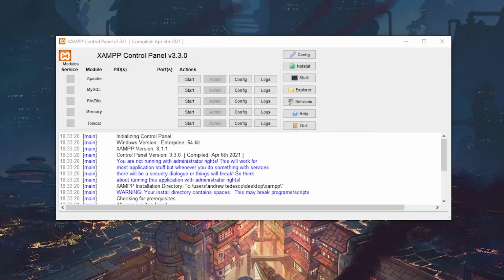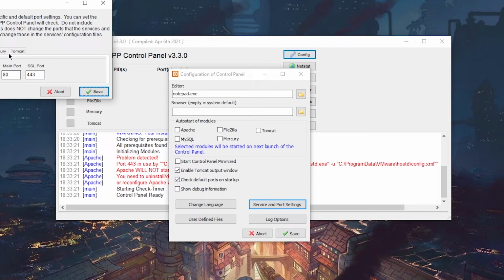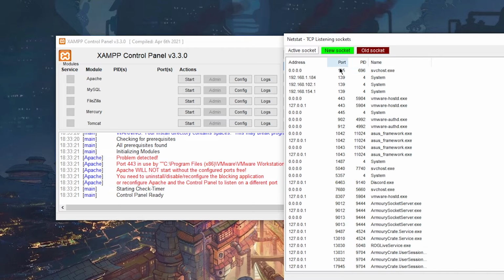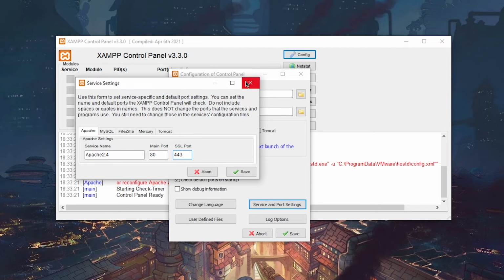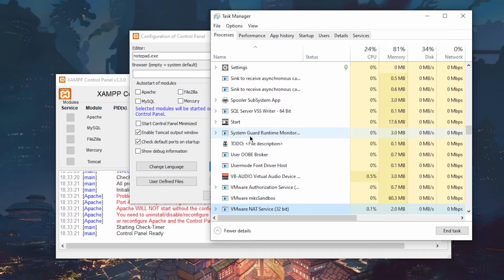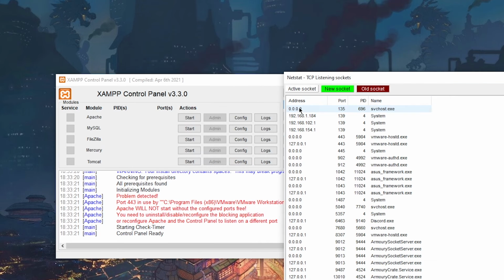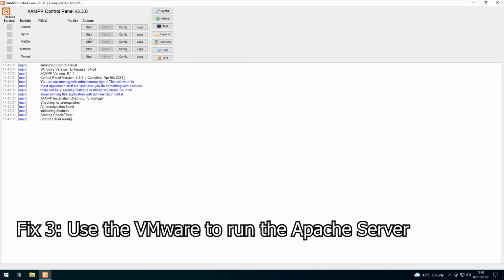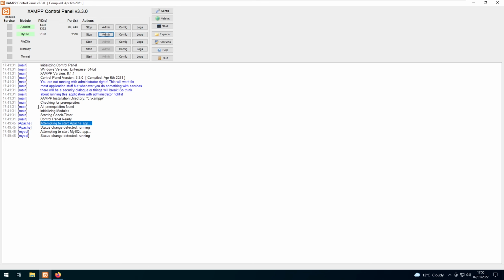How to solve the Apache Port 443 'ERROR' for the XAMPP Server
Last week, I faced a simple but quite a tedious problem for Apache in the XAMPP application. Throughout the troubleshooting procedure, I came up with the following 3 solutions:
1. Change the Apache Port (Ex: 444, 445, etc).
2. Ending the following task: vmware-hostd.exe (temporarily solution).
3. Run the XAMPP application on one of the virtual machine.

Click the 'LIKE' button for more educational content.